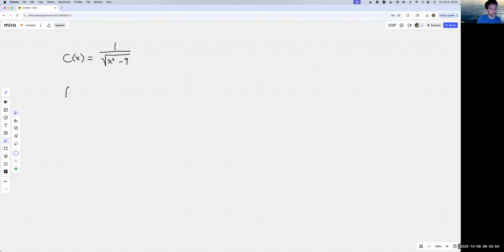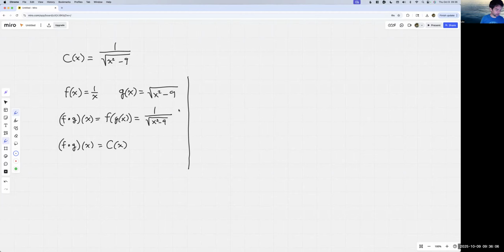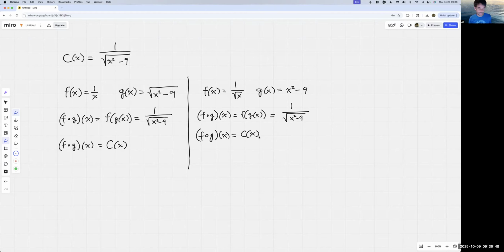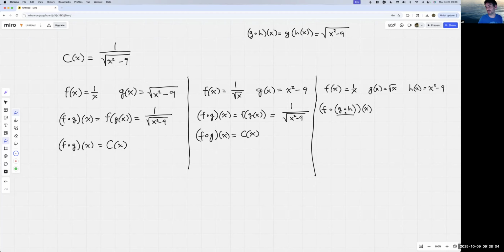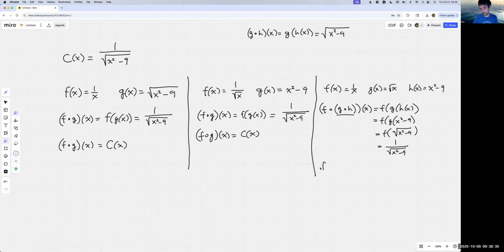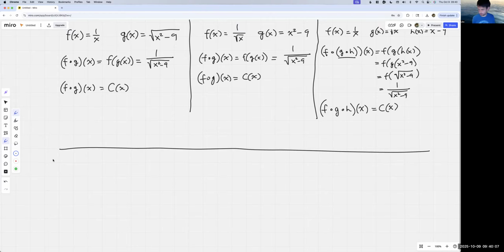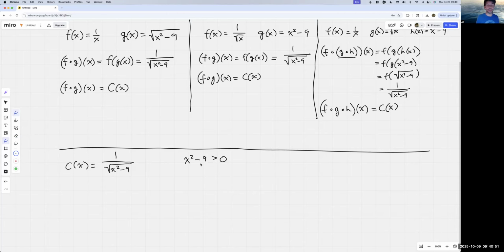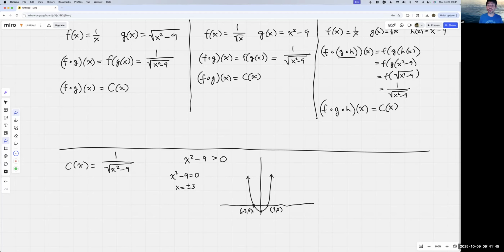1 4 Decomposing Functions